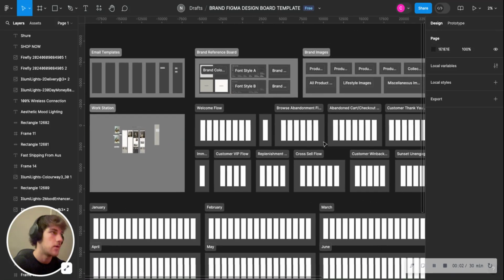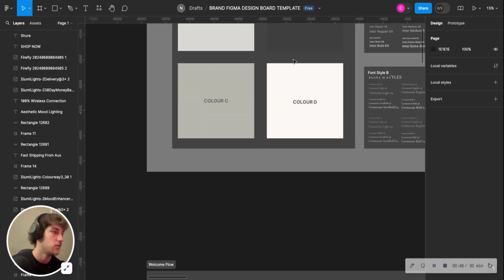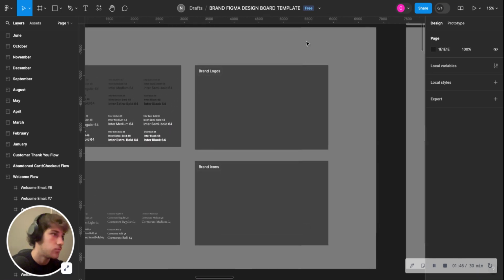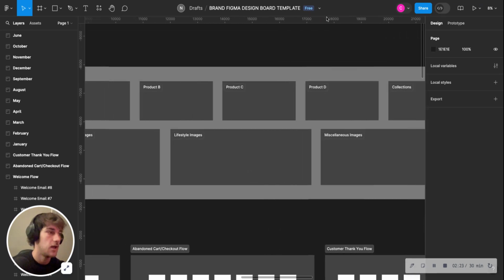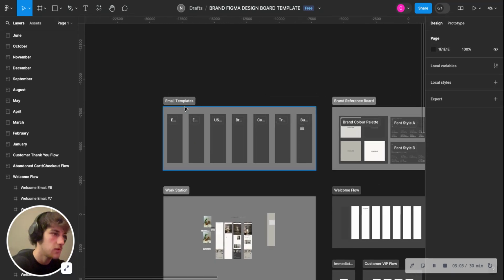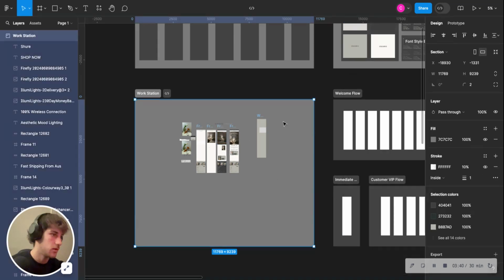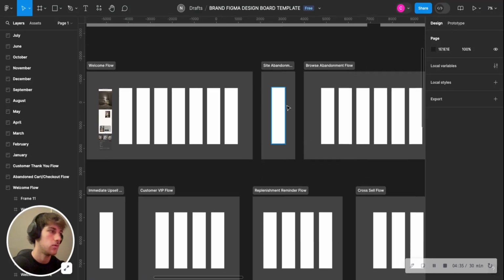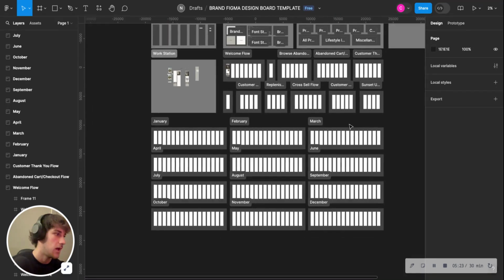FREE FIGMA EMAIL DESIGN BOARD TEMPLATE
Design Your Emails 100x Faster with our Figma Template Board.

If you run or work for an eCom brand looking for email marketing help, book in a free audit on our

Callum McCracken | Pacific Agency